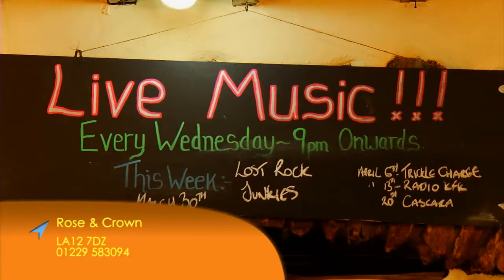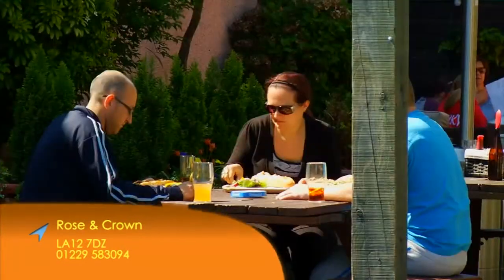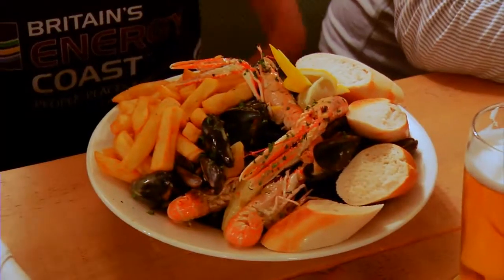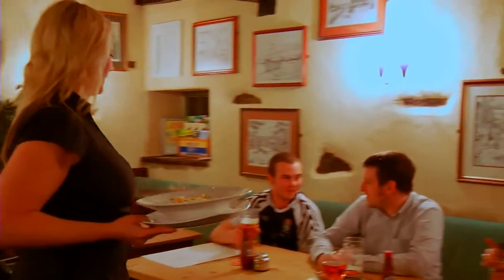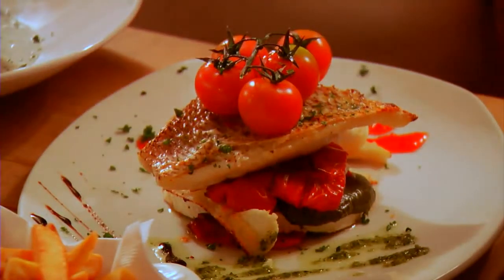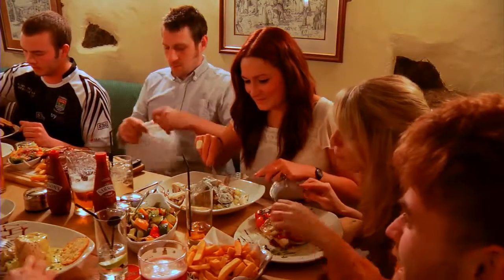Rose and Crown, Ulverston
A look at the popular Rose and Crown traditional pub in Ulverston.